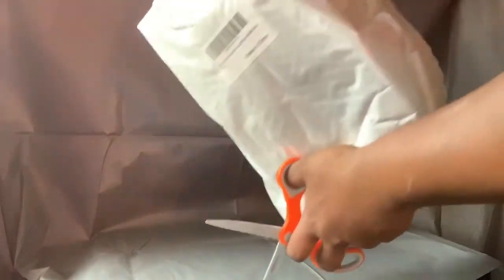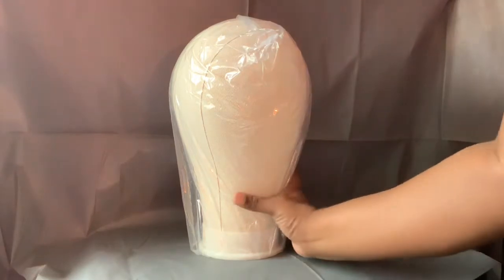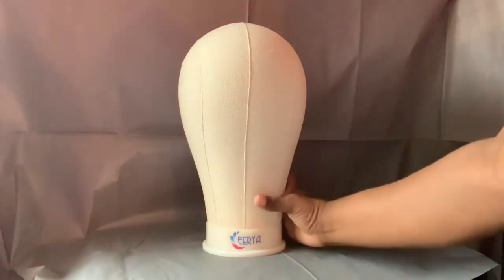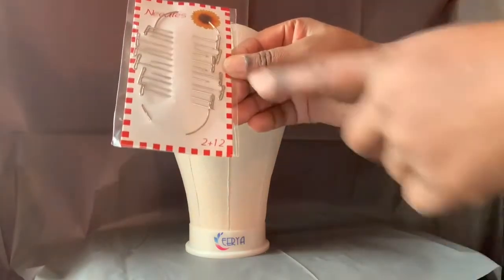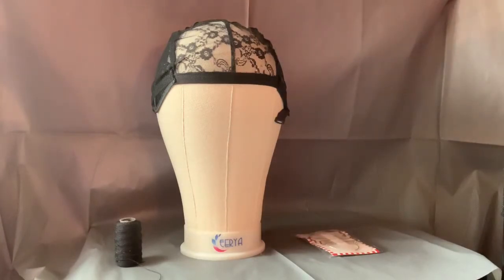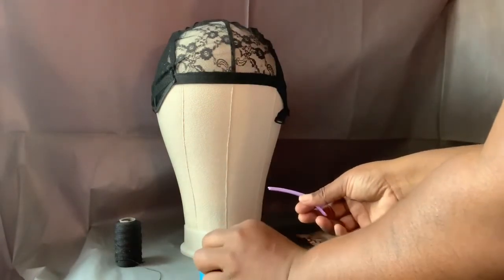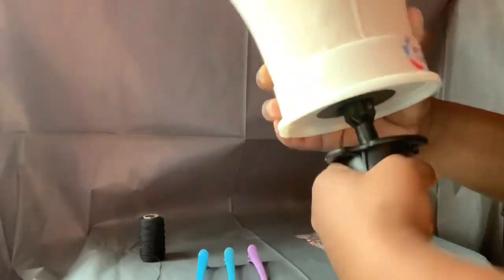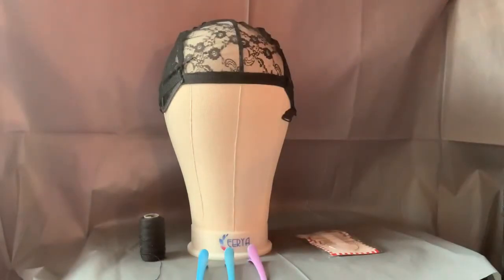Eerya 21-24 Inch AMAZON Canvas Block Head Set For All Your Wig Making Needs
I brought it on Amazon